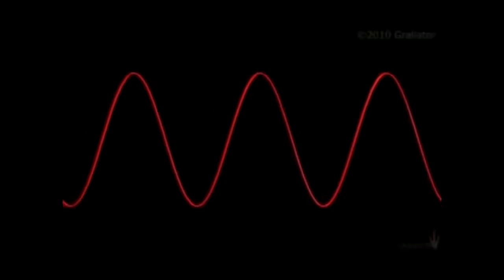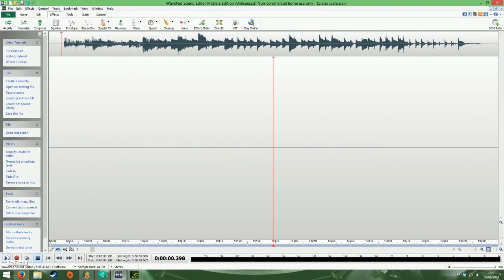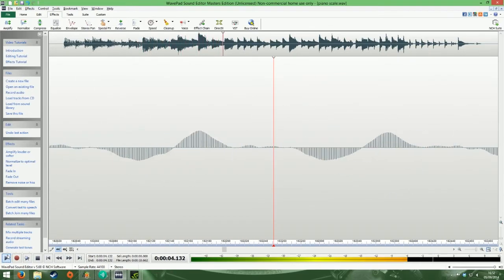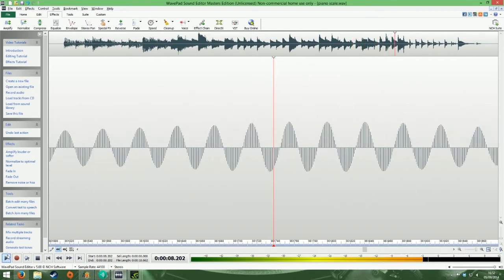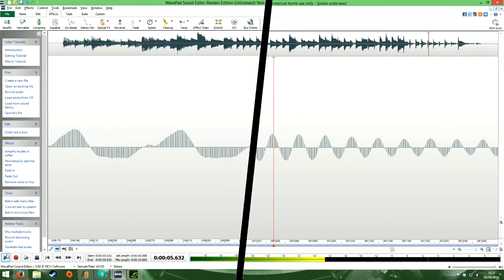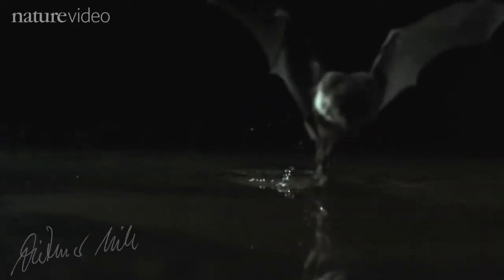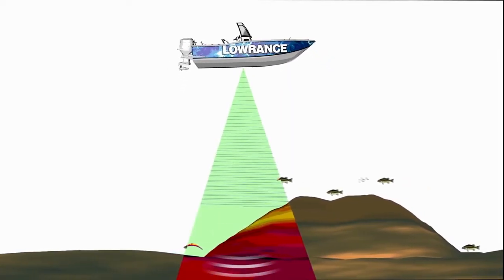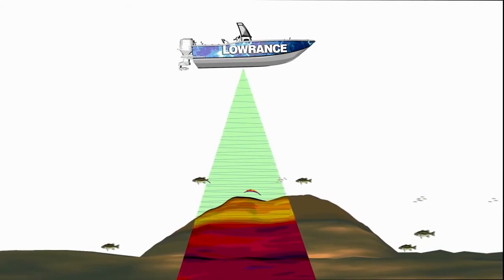The Nerd Herd - The Simple Science of Sound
This is our Physical Science Project video, here to teach you some more about sound.

Rayno
Sybrand
Nico
Spencer

(p.s. The second episode will probably never come out)